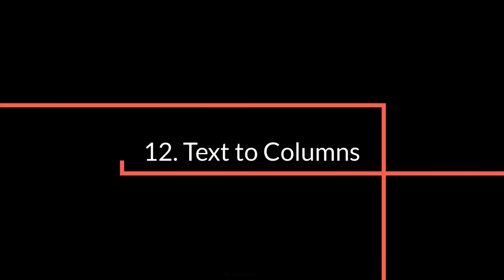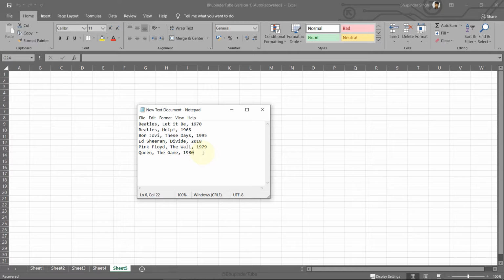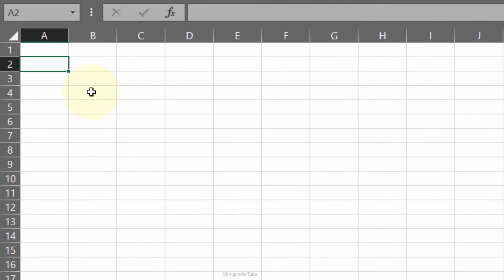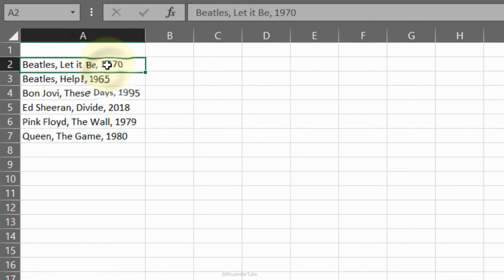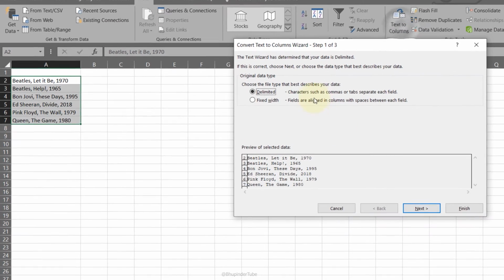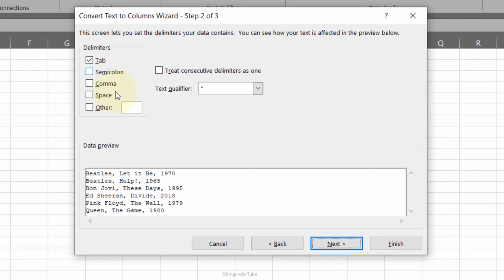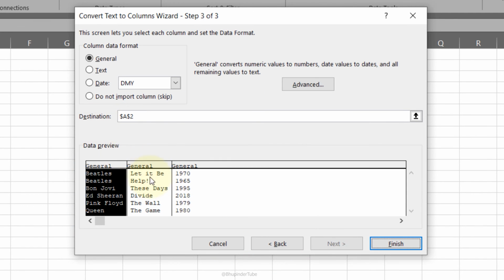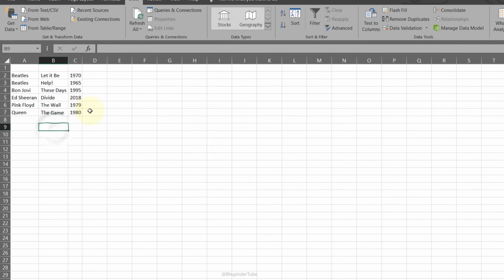How To Convert Text to Columns In Excel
In this video, I'll show you how to convert text to individual columns in Microsoft Excel. There might be situations where you are importing large amount of data to your spreadsheet and want to paste them to individual columns. You can use this video's technique to separate data into different columns.

I have put a lot of efforts in making this video! 😊